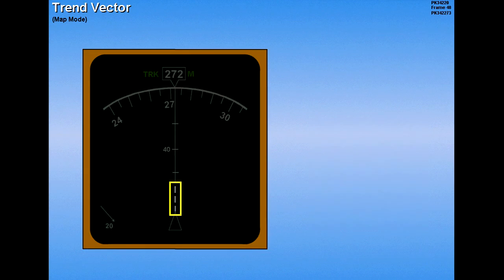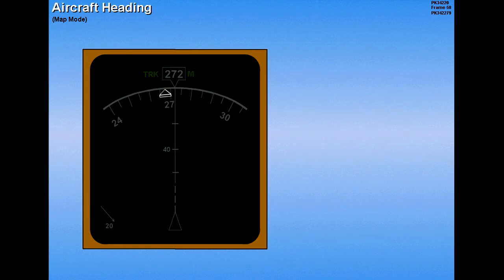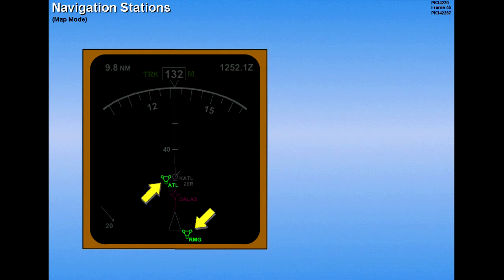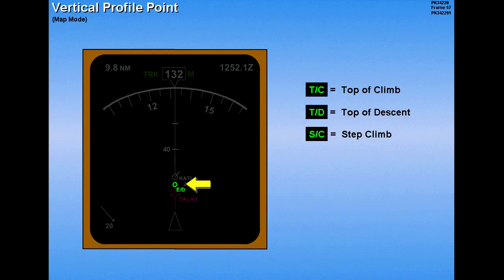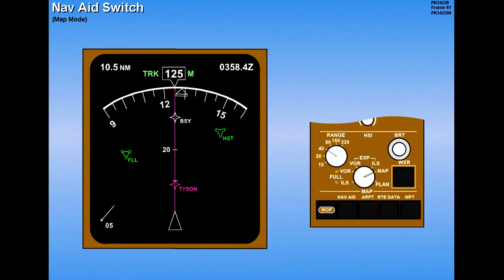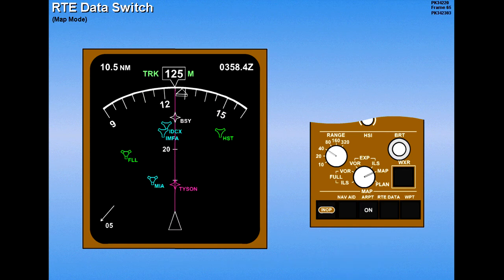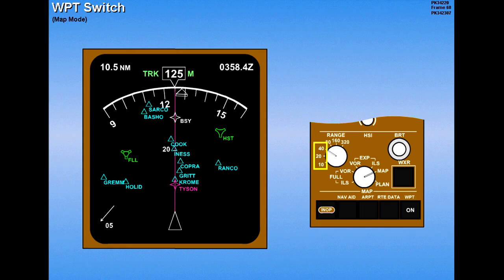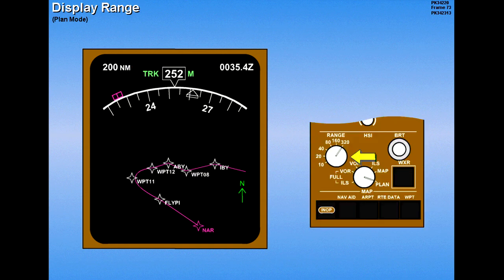20 Horizontal Situation Indicator HSI Part 2